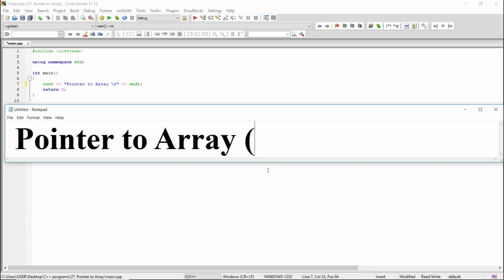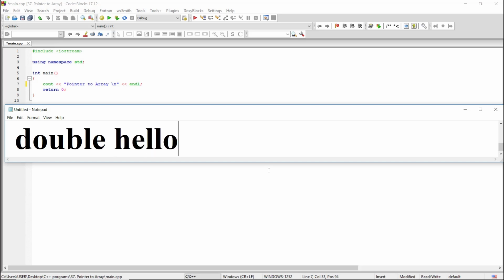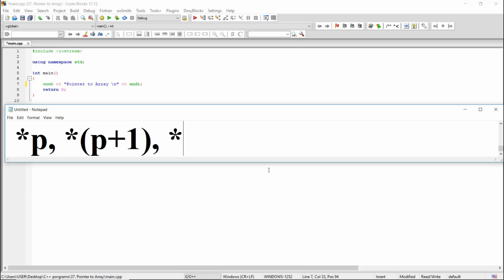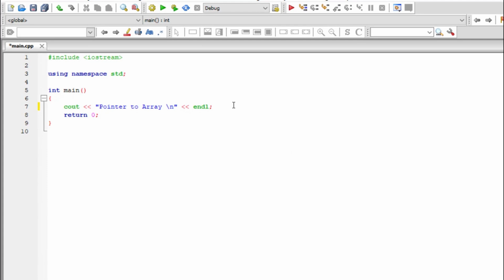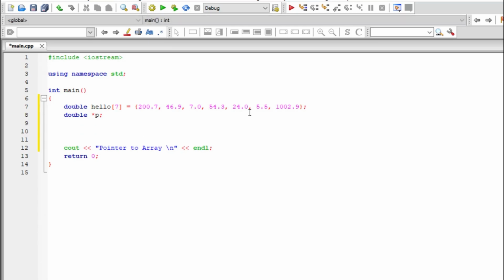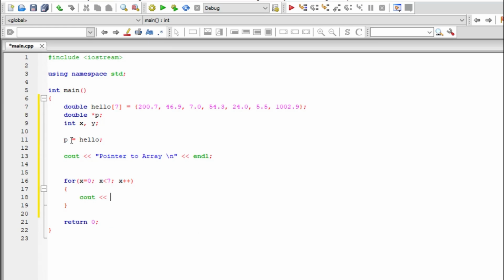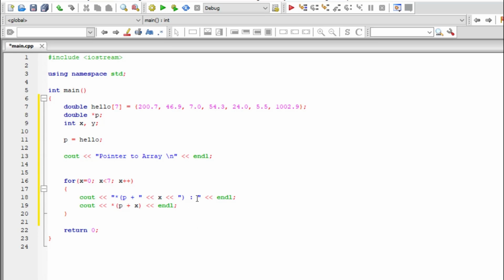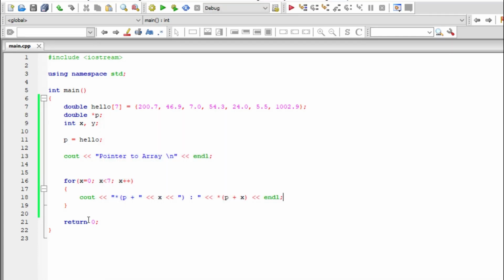C++ Programming Tutorial 35: Pointer to Array in C++ Programming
Learn how to use pointers with arrays in C++ programming in this detailed tutorial by Emenwa Global. Understand how pointers interact with arrays, and see practical examples to help you master this important concept. Whether you're a beginner or looking to enhance your skills, this video will guide you through the basics and beyond. Perfect for students, programmers, and developers who want to deepen their understanding of C++.